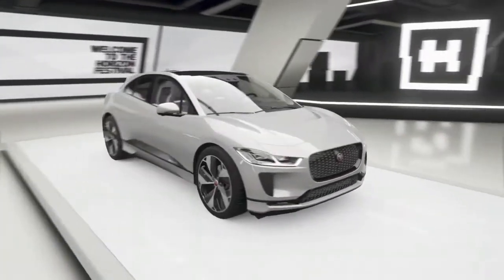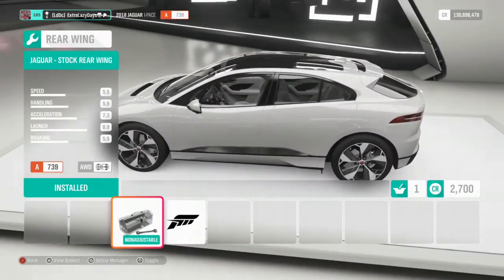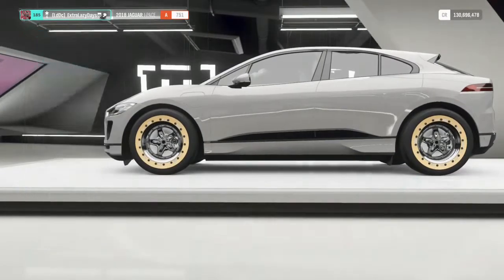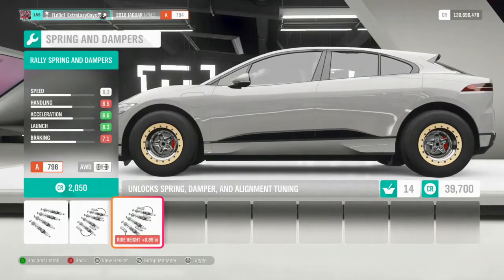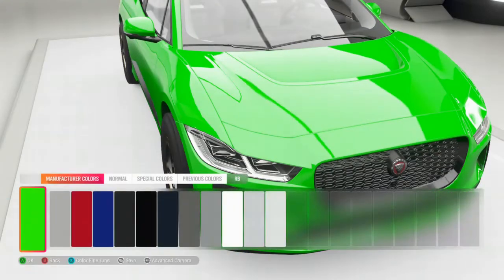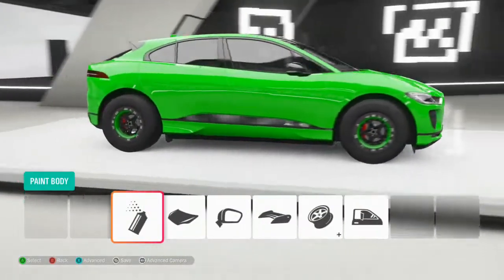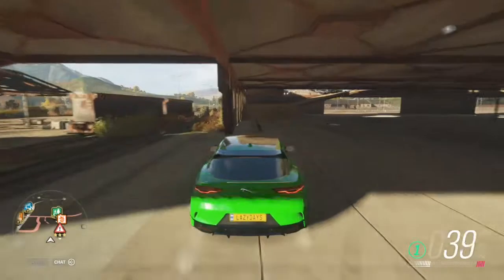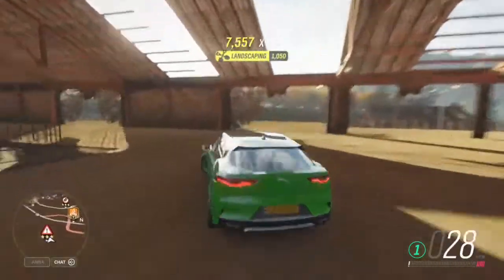Forza Horizon 4- Jaguar I Pace -Random Build